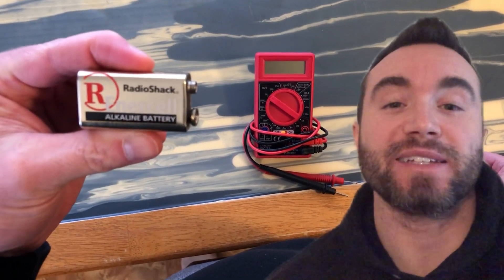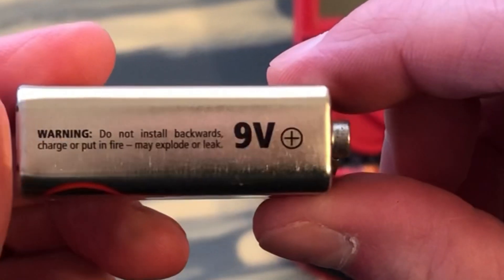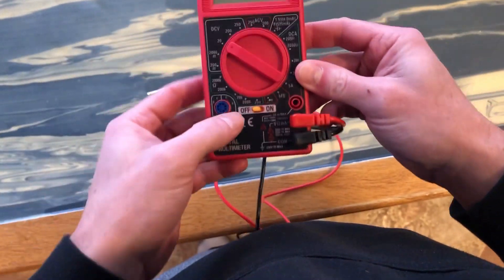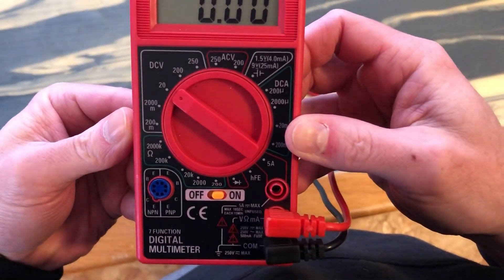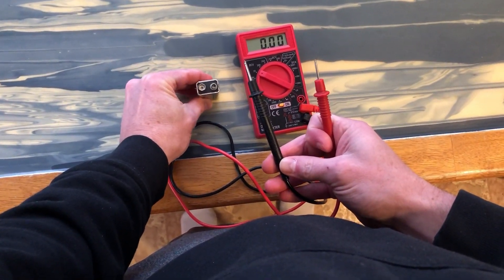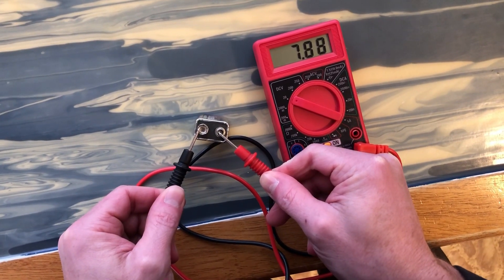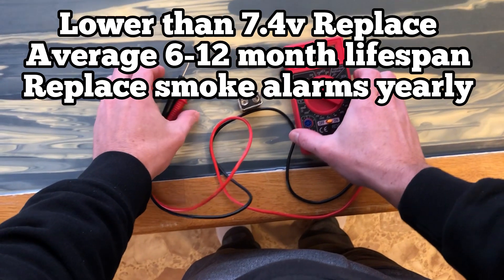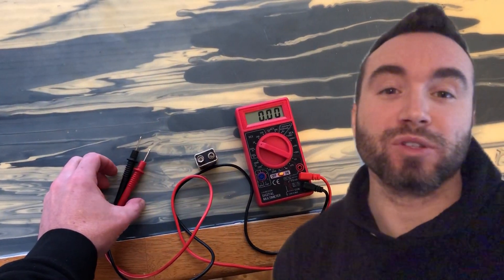How to Test a 9 Volt Battery with a Multimeter - Smoke Detector Maintenance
How to Properly connect and test a 9v battery to a multimeter. Check if the Smoke detector battery is dead with this simple tutorial.

📌Amazon Batteries on Sale!
📌Amazon Multimeters!